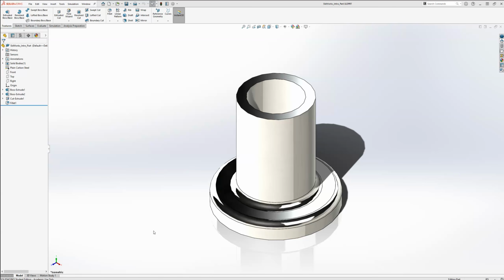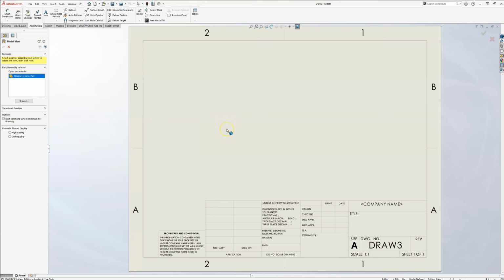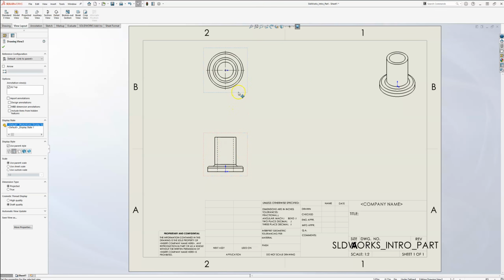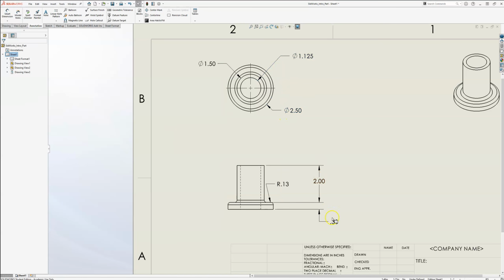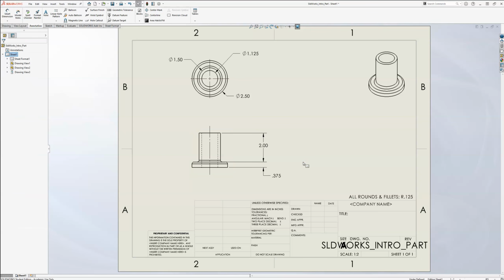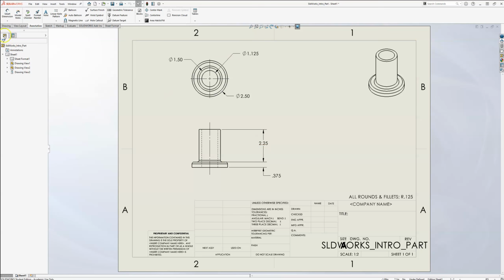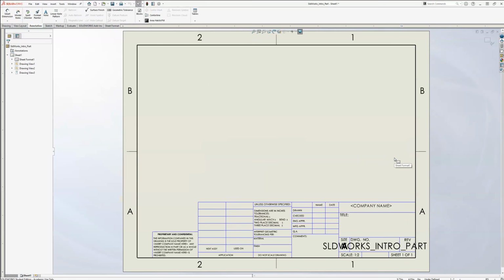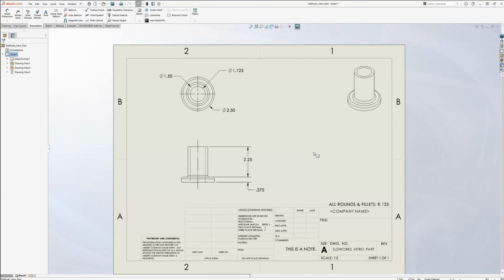SolidWorks Drawing - Introduction